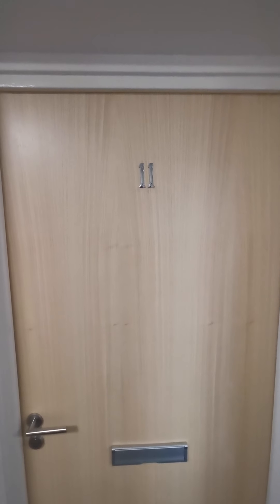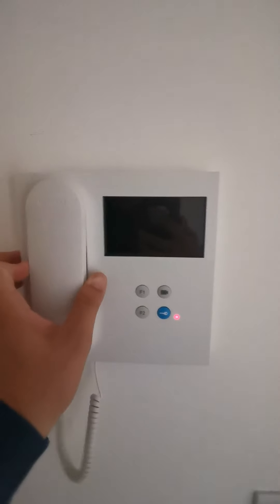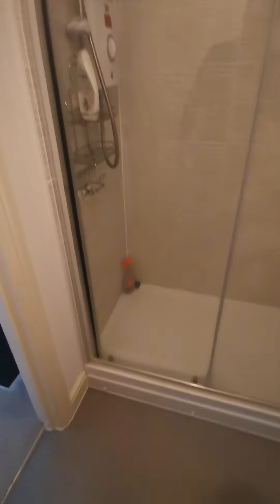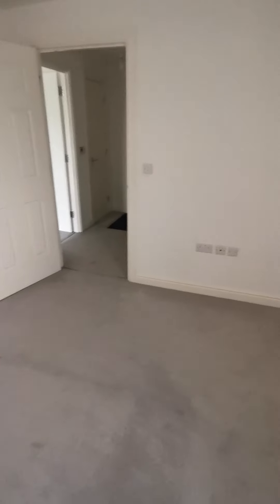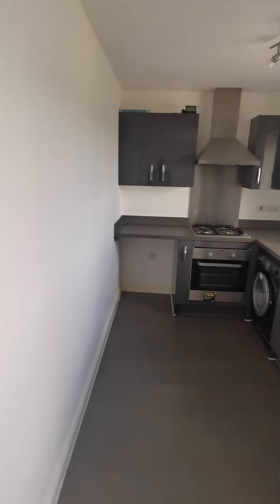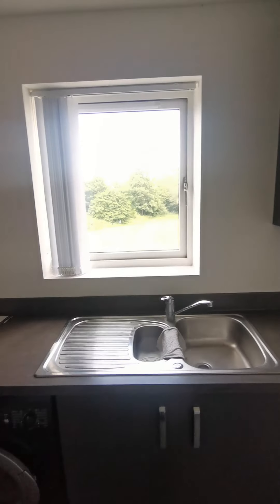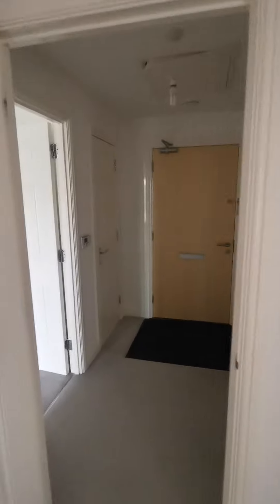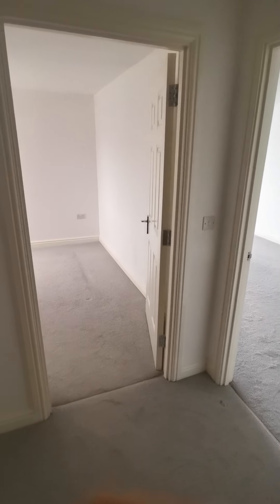Flat 11, 97 Charles Bennion Walk